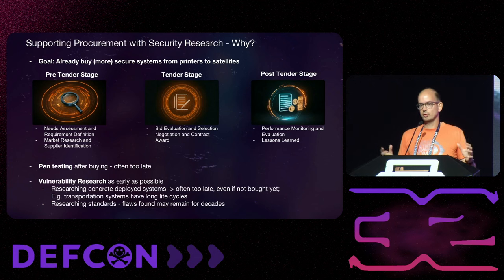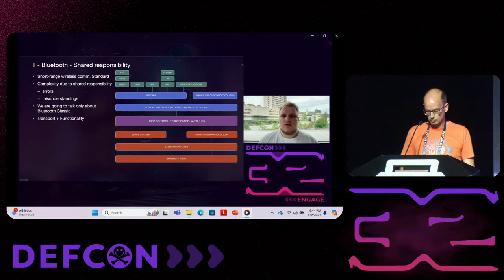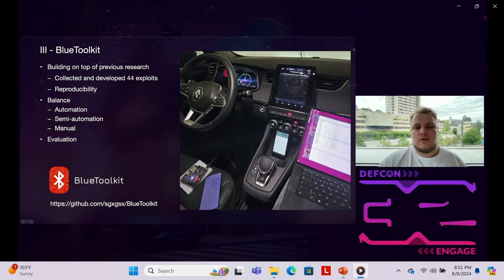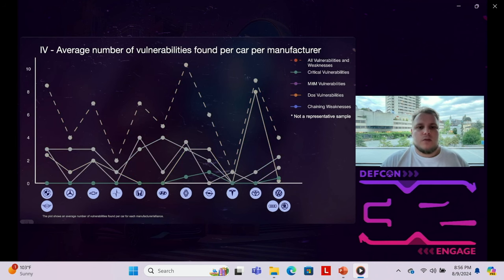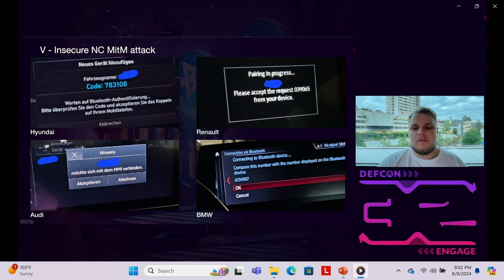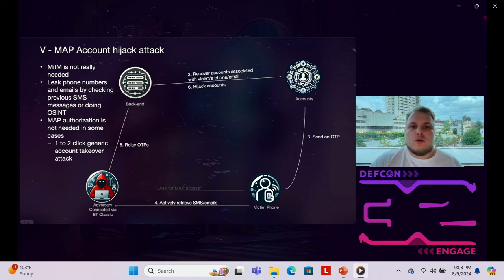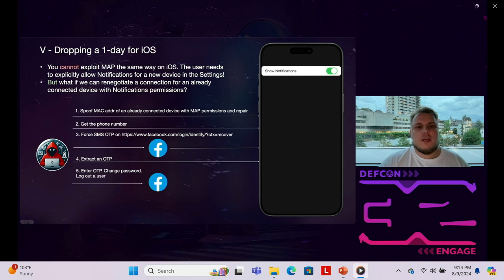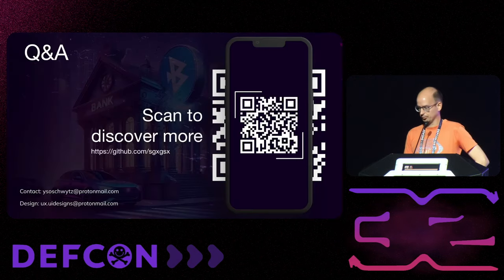DEF CON 32 - Exploiting Bluetooth from your car to the bank account - Vladyslav Zubkov, Martin Str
Over the past decade, infotainment systems experienced a growth in functionality, broader adoption and central incorporation into the vehicle architecture. Due to the ever-growing role of wireless protocols such as Bluetooth and a known lack of patches alongside the difficulty of patch installation, this poses a new attack surface and a genuine threat to the users. At the same time, the tools and methodologies required for testing are scattered across the Internet, absent and need a rigorous setup.

In this talk, we share a comprehensive framework BlueToolkit to test and replay Bluetooth Classic vulnerabilities. We provide practical information and tips. Additionally, we release new exploits and a privilege escalation attack vector.

We show how we used the toolkit to find 64 new vulnerabilities in 22 modern cars and the Garmin Flight Stream flight management system used in several aircraft types.

Our work equips Bluetooth hackers with necessary information on novel implementation-specific vulnerabilities that could be used to steal information from target cars, establish MitM position or escalate privileges to hijack victims’ accounts stealthily.

We believe our research will be beneficial in finding new vulnerabilities and making Bluetooth research more accessible and reproducible.